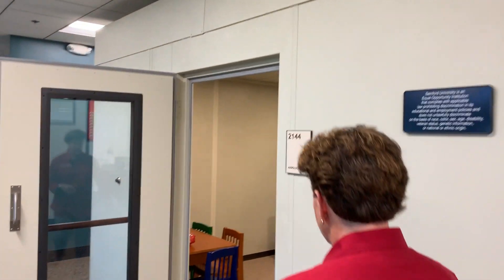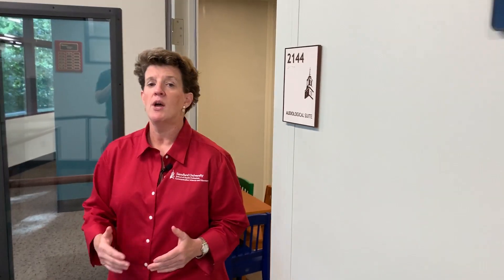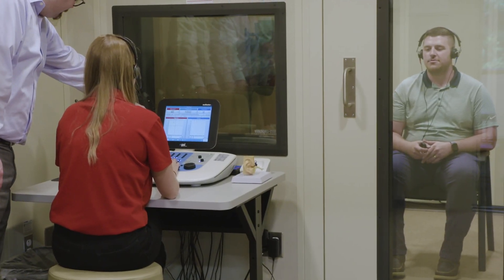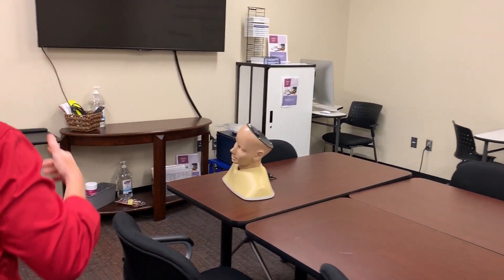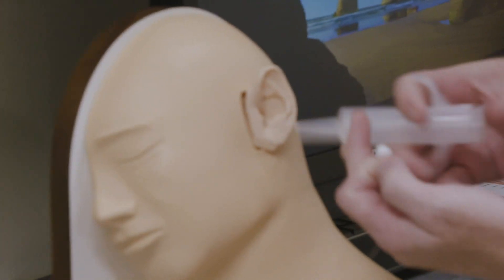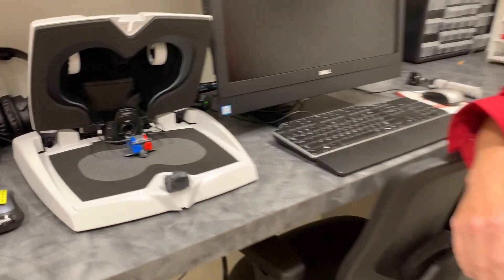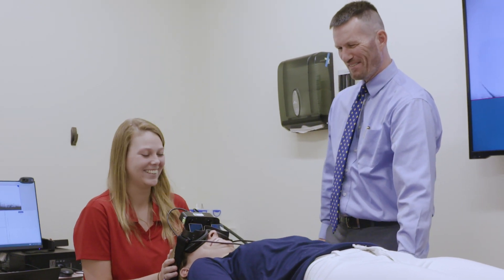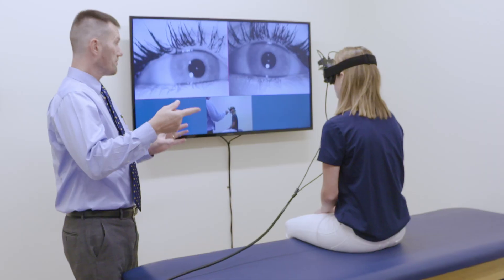Samford University's Doctor of Audiology Tour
Take a tour of Samford University's Doctor of Audiology labs, located in the School of Health Professions. Margaret Johnson, Communication Sciences and Disorders department chair, guides you through the facility as she highlights state-of-the-art equipment that Doctor of Audiology students utilize to hone their skills.